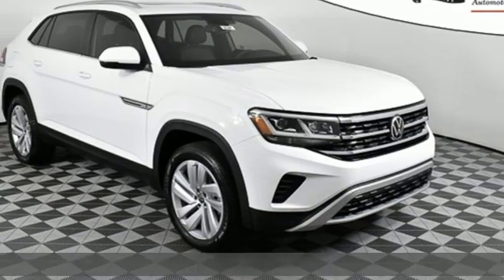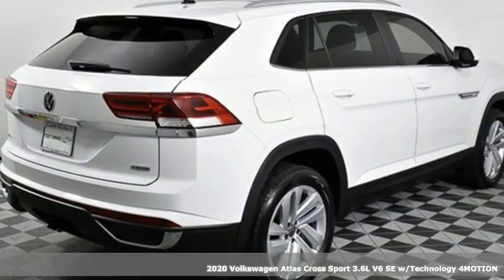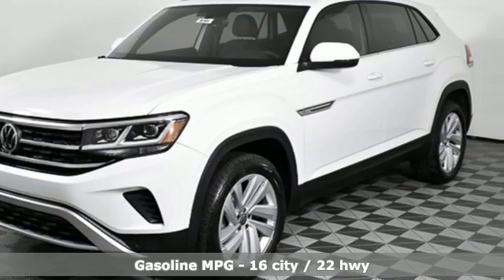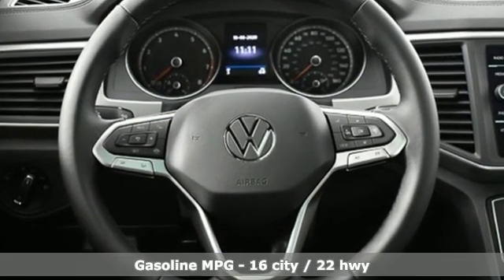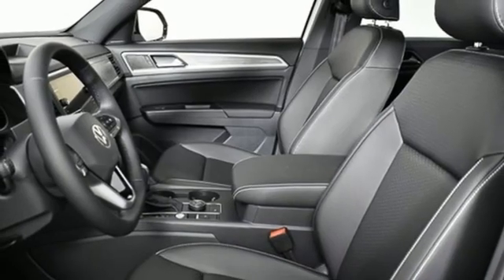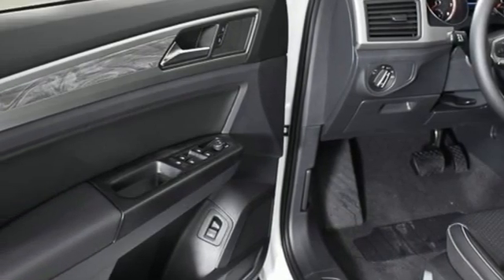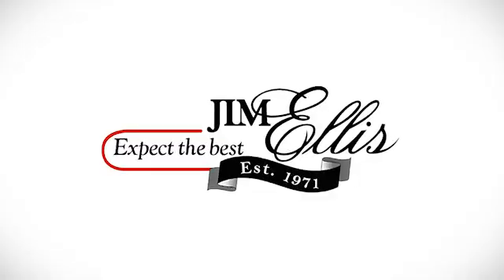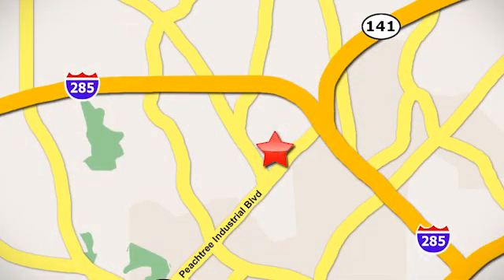New 2020 Volkswagen Atlas Cross Sport Atlanta, GA VC20089 - SOLD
Year: 2020
Make: Volkswagen
Model: Atlas Cross Sport
Trim: 3.6L V6 SE w/Technology
Engine: 3.6L VR6
Transmission: 8-Speed Automatic with Tiptronic
Color: White
Interior: Titan Black
Stock #: VC20089
VIN: 1V26E2CA7LC228901
2020 Atlas Cross Sport 3.6 VR6 SE w/Tech 4MOTION AWD & Panoramic Sunroofbrbr* Dealer Installed Equipment: brWindow Tint - $195brAllstate Paint & Fabric Protection - $249brbr* 4-year/50,000-mile Limited Warrantybr* 2-year/20,000-mile Carefree Maintenance Programbr* Next Generation Car-Net, including:br-VW Car-Net App-Connectbr- 5 years of complimentary Remote Access Servicesbr- Wi-Fi Hotspot service (requires subscription)br- Safe & Secure service (requires subscription)brbrAll Atlas Cross Sport SE standard features, plus:brbr* 4MOTION AWD w/Active Controlbr* Panoramic sunroofbr* 3.6 VR6 engine, 276 hp/266 lb-ftbr* 20" split 5-spoke alloy wheelsbr* Remote engine startbr* Leather-wrapped steering wheel and shift knobbr* Easy Open hands-free operation of power rear liftgatebr* Adaptive Cruise Control w/Stop & Gobr* Park Distance Control, front & rearbr* Power outlet, 115V 2nd rowbrbr* 3-Years of VW Care included with every new Volkswagen from Jim Ellis Volkswagen of Chambleebr* Volkswagen Wolfsburg Crest Club Award for 5 consecutive yearsbr* Winner of Consumers' Choice Award for 16 consecutive yearsbr* Pricing valid towards purchasing with approved credit, cannot combine special offers, see Dealer for detailsbr* All Special Vehicle Pricing includes dealer service chargebr* Pricing excludes gov. fees of tax, tag, title and Warranty Right Act (WRA)brbrFor more information including additional discounts, special program rebates, low APR financing, leasing specials, or if you are looking for inventory that is not on our website, please contact us:br* Call: 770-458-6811br* Chat/Text: See Link buttons on the Taskbarbr* In-Person at our Chamblee location: 5901 Peachtree Blvd. Atlanta, GA 30341brbrThe Next Step? Give us a call to confirm availability and schedule a hassle-free test drive! We are located at 5901 Peachtree Blvd, Atlanta, GA, 30341.brbr***While every reasonable effort is made to ensure the accuracy of this information, we are not responsible for any errors or omissions contained on these pages. Please verify any information in question with Jim Ellis VW of Chamblee.***

Address:
5901 Peachtree Industry Boulevard